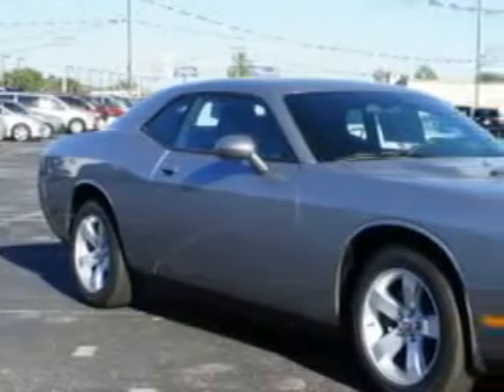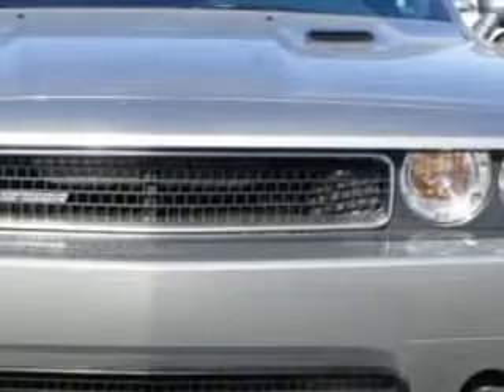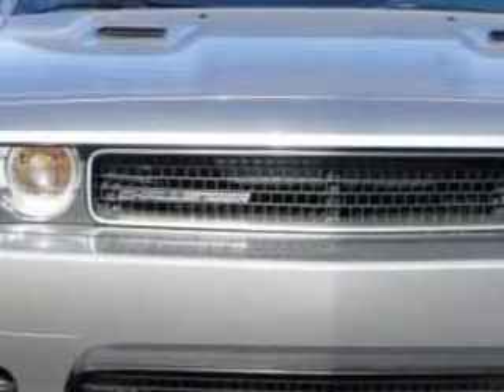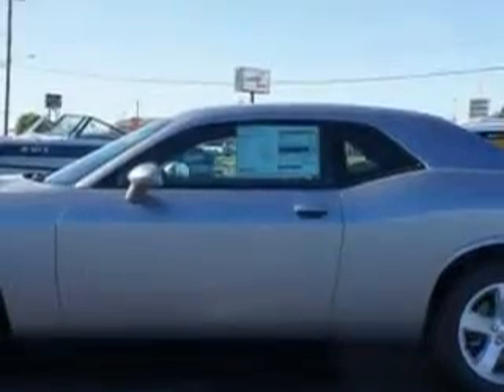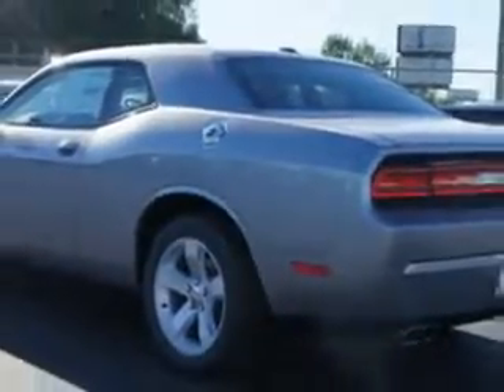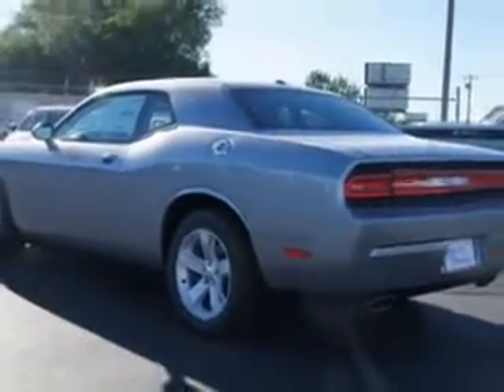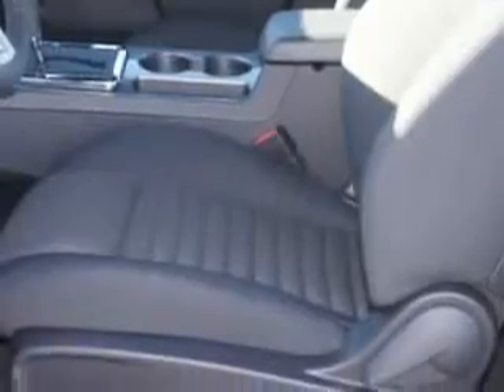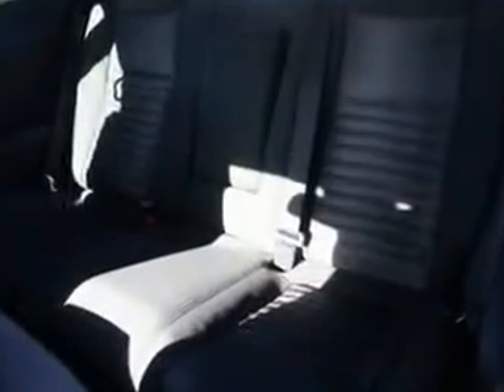2014 Dodge Challenger Riverside Autoplex of Muskogee Muskogee, OK 74401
Dodge Challenger Check out this Billet Silver Metallic Clear Coat Dodge Challenger Coupe, equipped with a 6 Cylinder engine and an automatic transmission. Enjoy an impressive 27 miles to the gallon on this great car with features like Halogen Headlights, Auxiliary Audio Input - Ipod/Iphone Integration, Electronic Stability Control, Illuminated Beverage Holders, Anti-Theft Alarm System With Engine Immobilizer, Push-Button Start, 4-Way Power Adjustable Lumbar Driver Seat, Emergency Braking Assist, Hill Start Assist, Electronic Brakeforce Distribution, Speed Sensitive Central Locking Power Door Locks, 6 Way Power Driver Seat, Front Air Conditioning With Automatic Climate Control, and much more. Enjoy the drive and have peace of mind in this Dodge Challenger. See us at Riverside Autoplex of Muskogee today!
MILES:     17
VIN:2C3CDYAG8EH110796

1711 West Shawnee
Muskogee, Oklahoma 74401